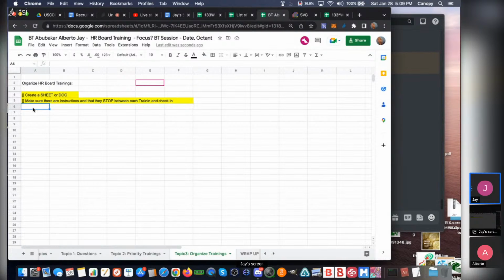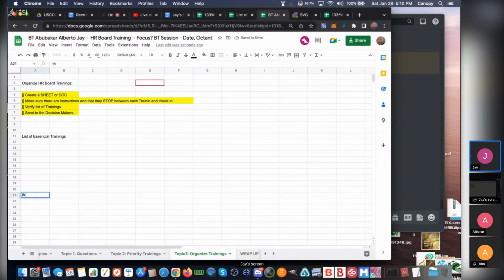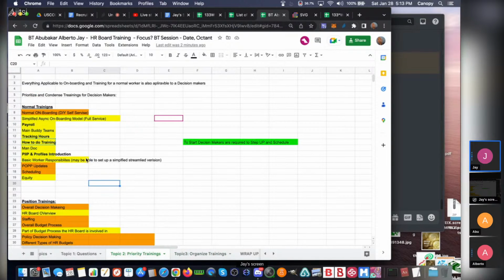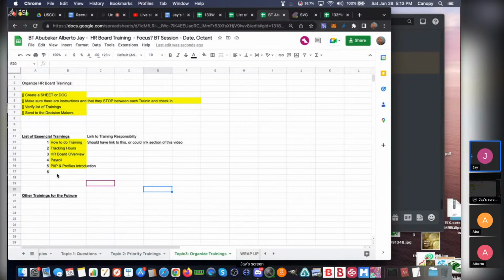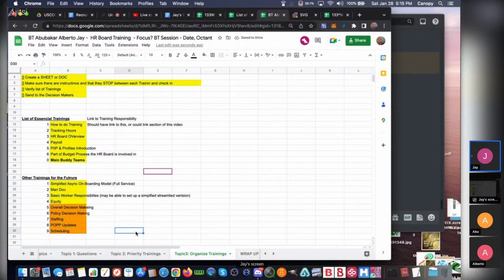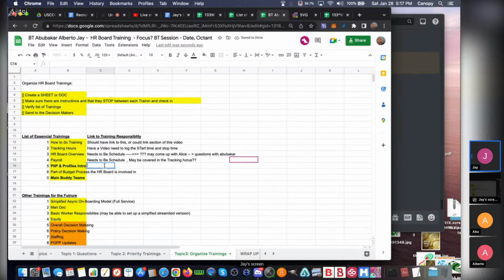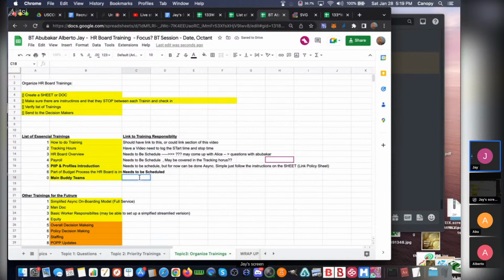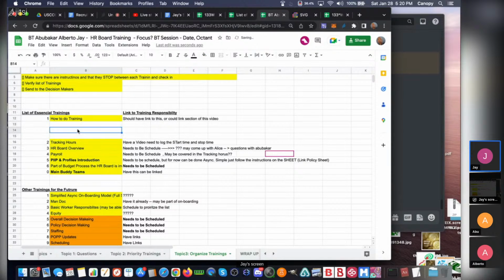HR Board Training BT Abubakar Alberto Jay - Jay's CommUnity Work Live Stream